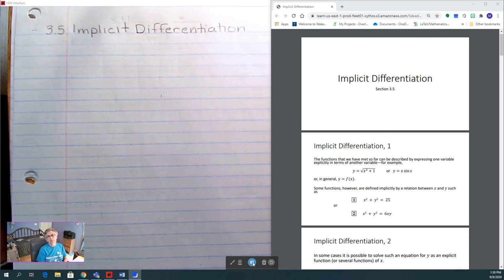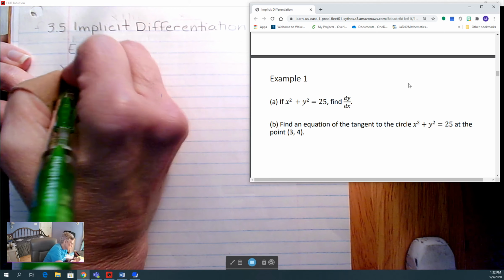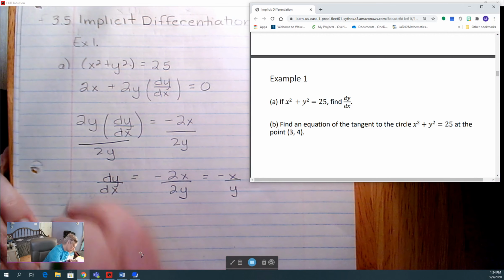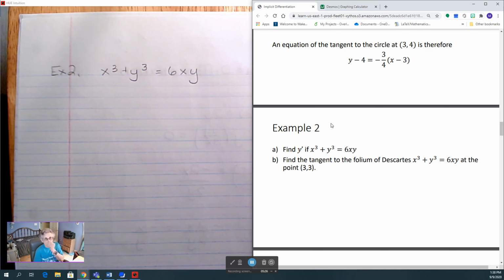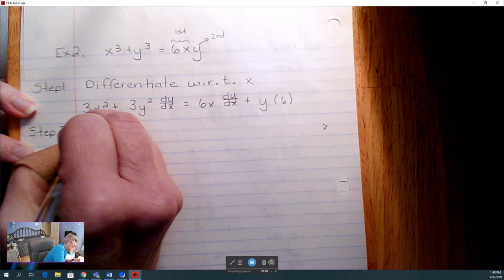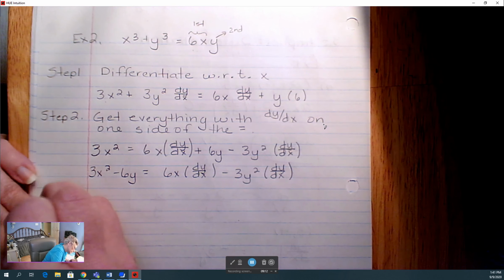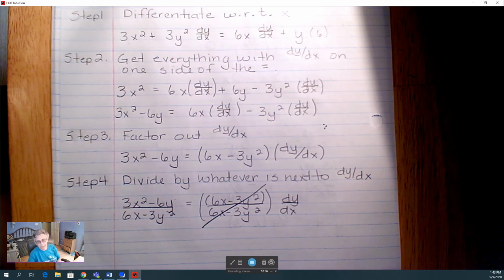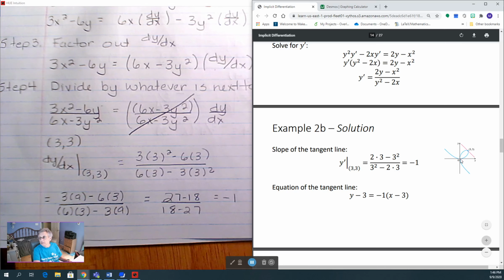Implicit Differentiation Part 1